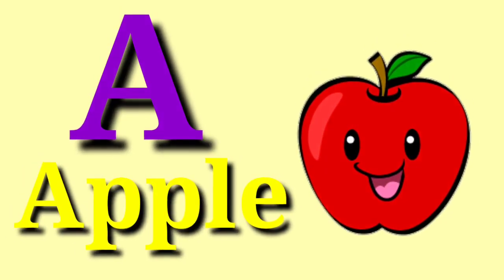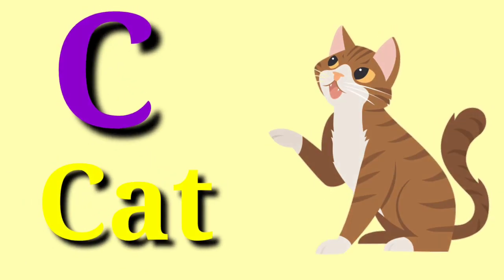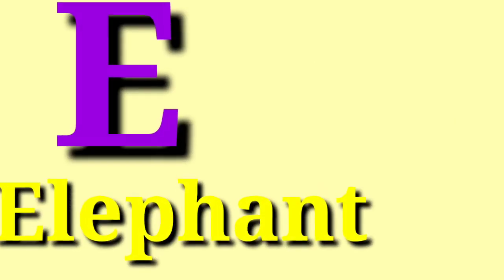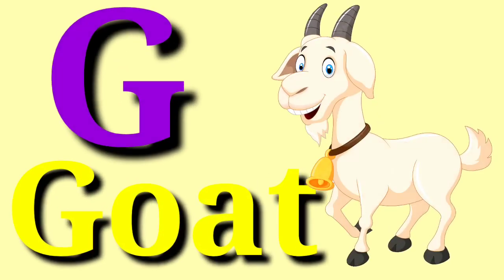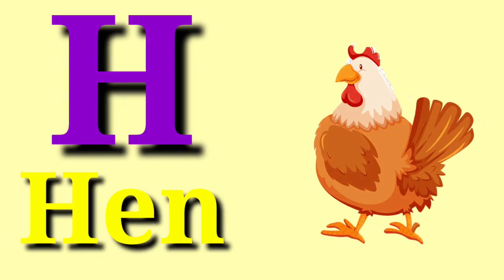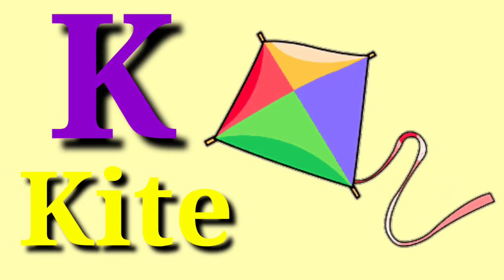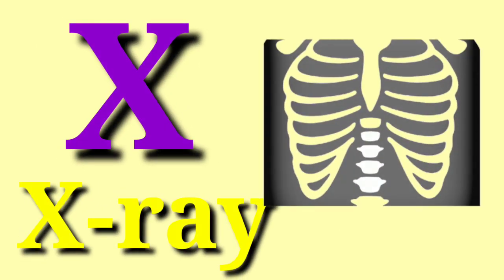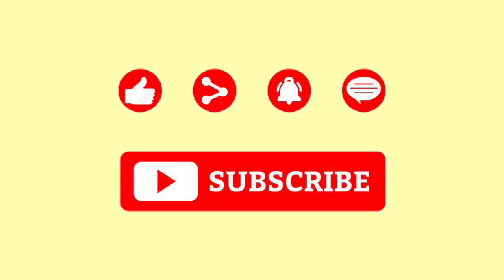A for apple b for ball | abcd | phonics song | अ से अनार | क से कबूतर | अ आ इ | क ख ग | a toz